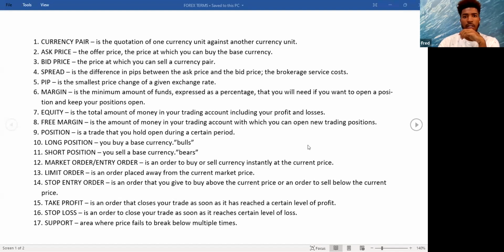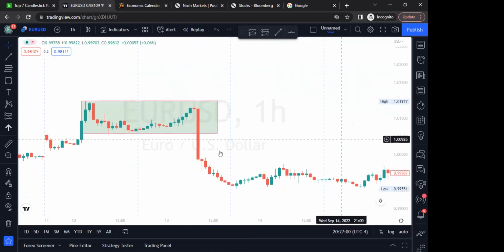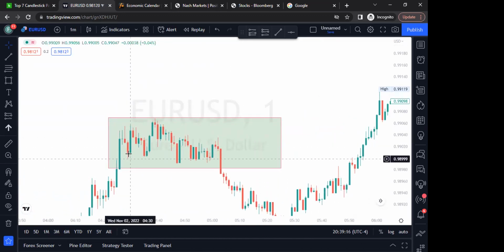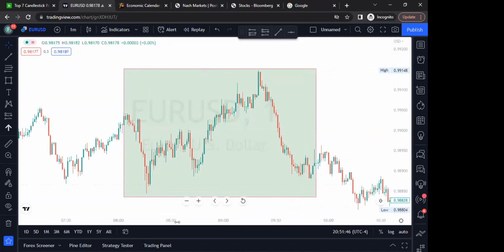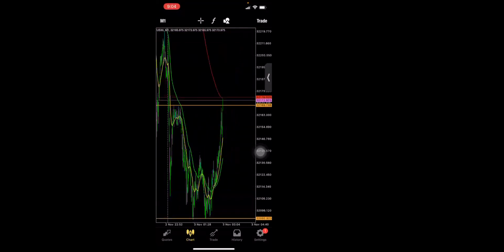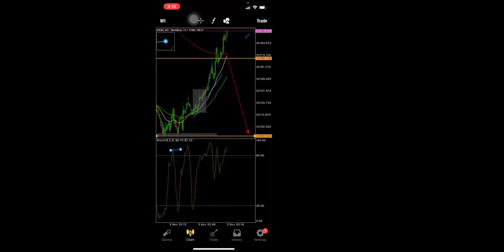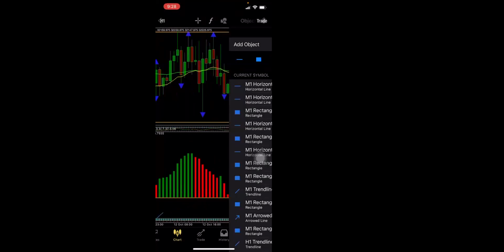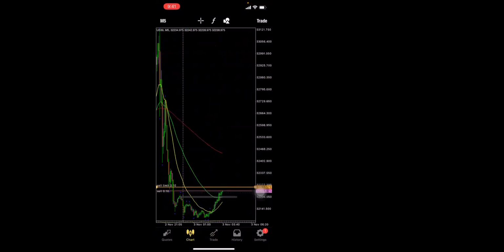Master Trader Fred Smith Teaching MWA Students how to manually Trade Forex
Metaverse Wealth Academy is an Educational Smart Contract providing innovative ways to earn multiple streams of income online leveraging Crypto Currency, Private Label E-books, Ecommerce strategies, Forex Trade Training, and Safe Automated Trading Bots. Our goal is to own the idea “Financial Freedom '' by creating more financially healthy citizens globally. Rebuilding trust in the crypto space and putting the control back into the hands of the people by utilizing a completely decentralized peer to peer method. We desire to give people hope and show them that no matter where you come from, you have the potential to become financially free utilizing crypto currency and education.